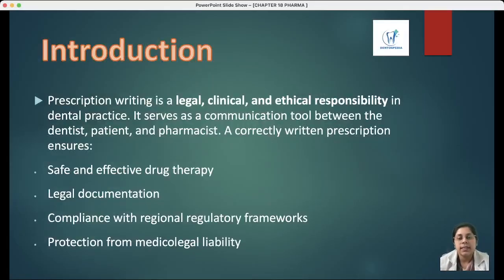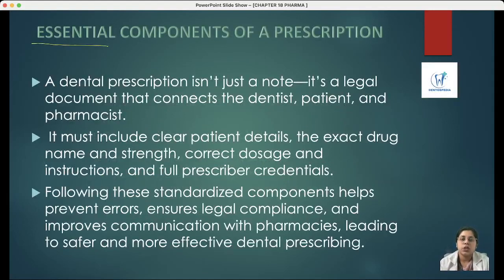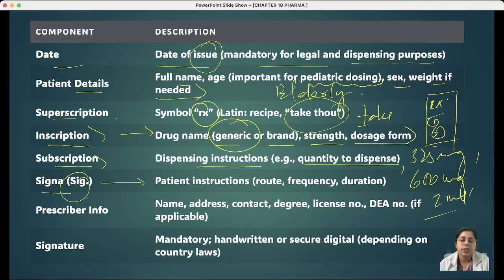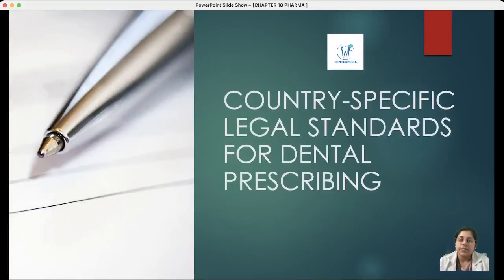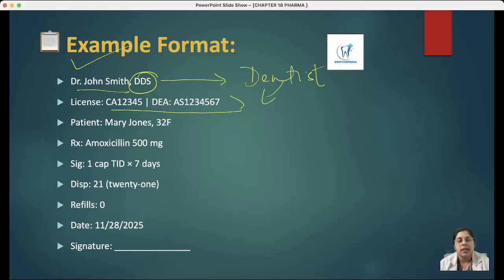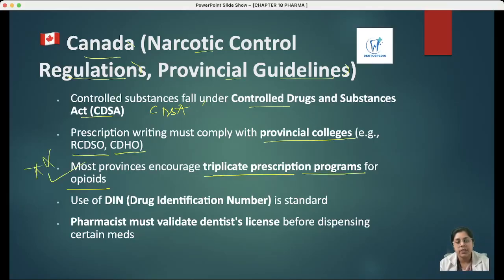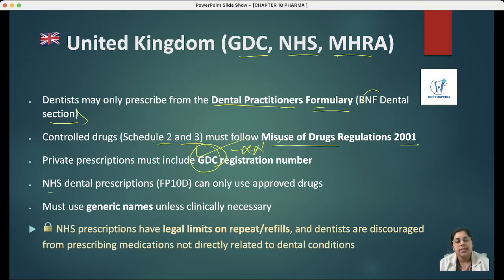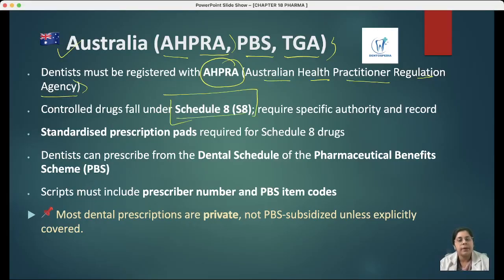DP 3 Prescription Writing in Dentistry Explained | Dental Pharmacology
Welcome to DP 3 of the Dentospedia DENTAL PHARMACOLOGY MASTERCLASS SERIES 💊
Prescription writing is a core clinical skill and a highly tested topic in dental exams. Errors in prescription writing can lead to treatment failure, adverse drug reactions, medico-legal issues, and exam penalties.
This lecture teaches you how to write a correct, safe, and legally valid dental prescription, exactly as expected in AFK, NDEB, ADC, INBDE, NBDE, NEET MDS, and clinical practice.
✔ Definition & importance of prescription writing
✔ Parts of a dental prescription
✔ Generic vs brand name writing
✔ Correct drug nomenclature
✔ Dosage, frequency & duration

✔ General & pediatric dentists
If you want to prescribe safely and confidently, this lecture is essential.

🌐 FOLLOW DENTOSPEDIA FOR DAILY MCQs, NOTES & MOCK TESTS

prescription writing in dentistry explained
how to write a dental prescription
common prescription errors in dentistry
drug dosage dentistry
legal prescription writing dentistry
dental pharmacology exam questions
Dentospedia dental pharmacology